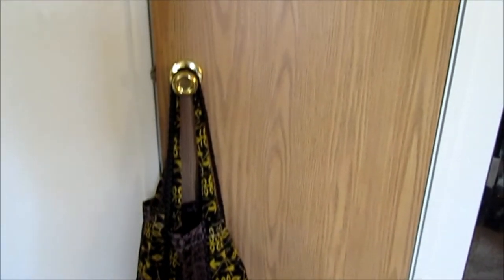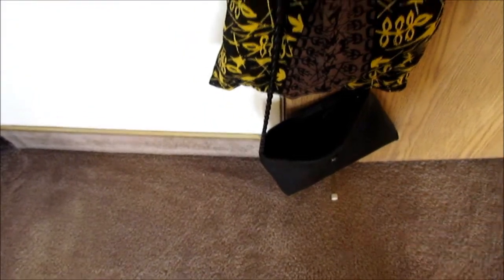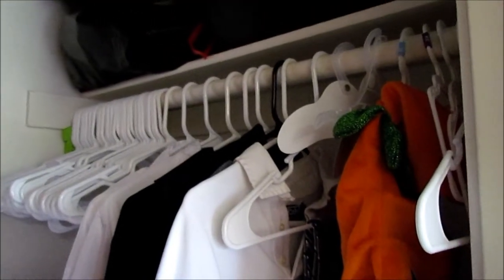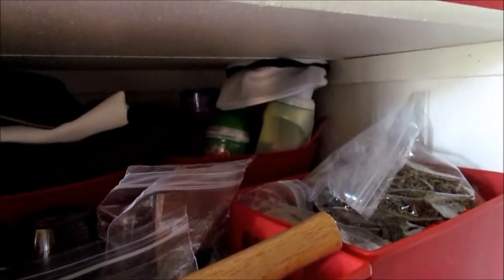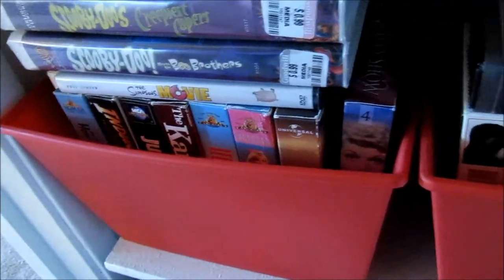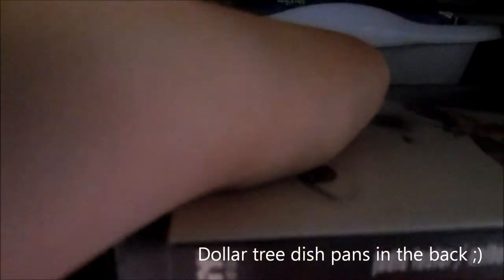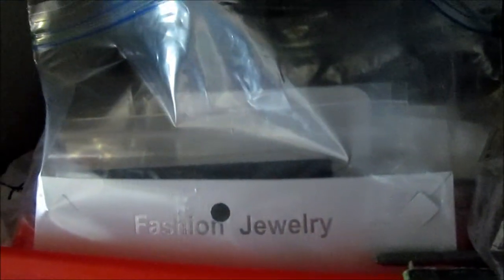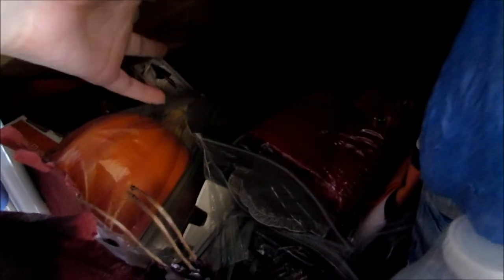UNDER $20 DOLLAR TREE STORAGE CLOSET ORGANIZATION// The Velvet Woods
Totally budget friendly way to organize a storage closet. All under $20! The dollar tree is a magical place.